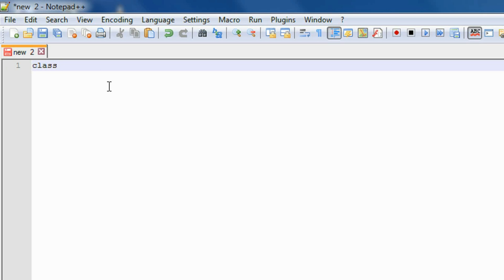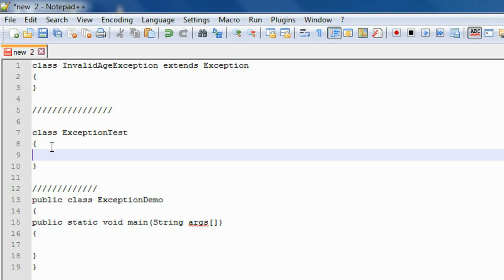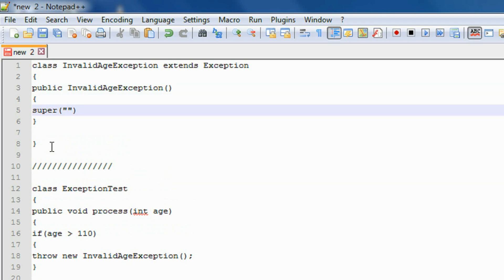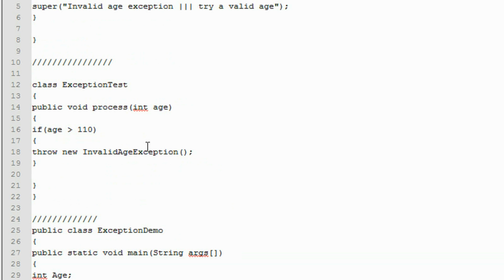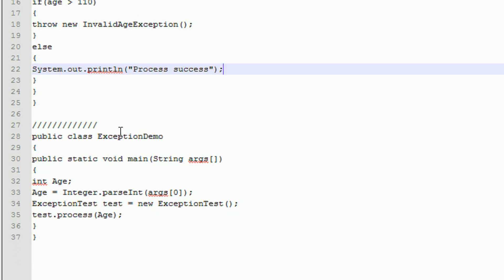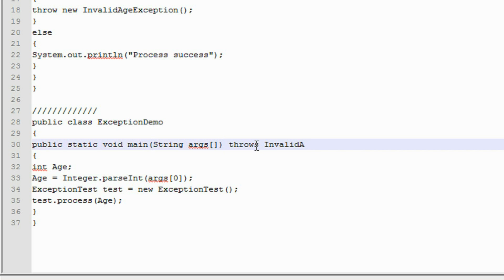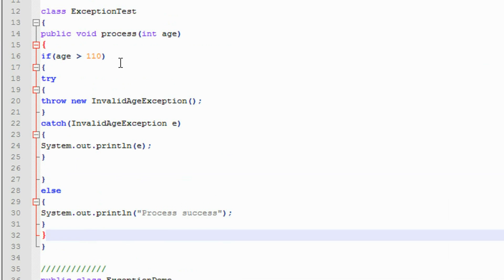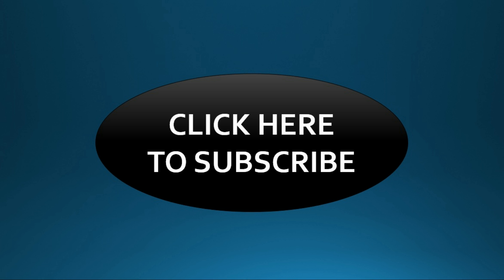Java tutorial for beginners - 50 - User defined exception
How to create your own exception in java.